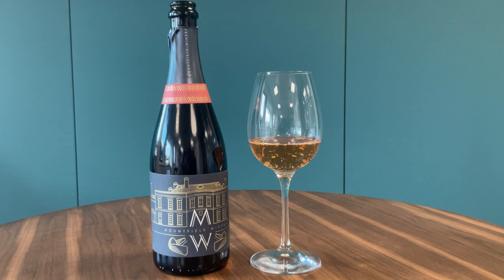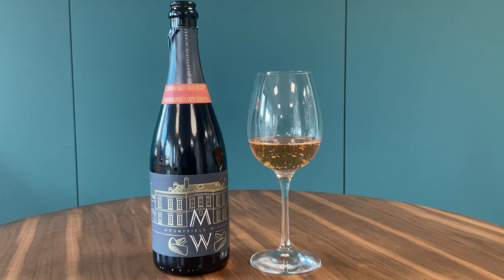Food & Drink - Wine vlog: Mountfield rosé reserve 2018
In our second Food & Drink sector wine vlog, Real Estate lawyer and resident wine expert (Level 3 WSET), Katherine Morgan, highlights a Mountfield rosé reserve 2018.

To read our latest article, 'Uncorking success: Key legal considerations for launching your own winemaking business', please